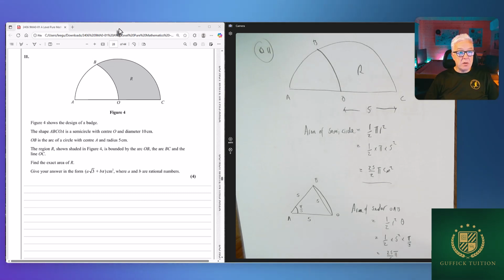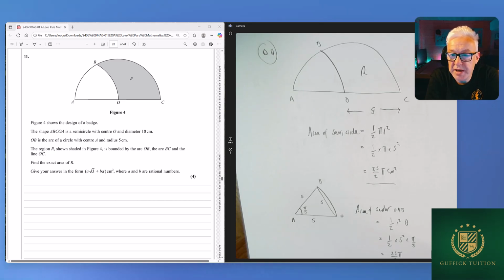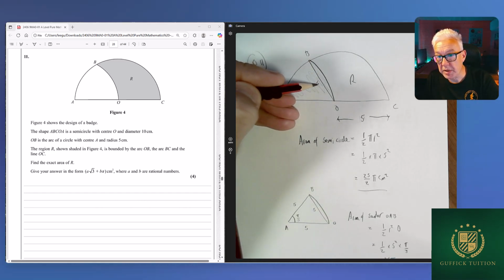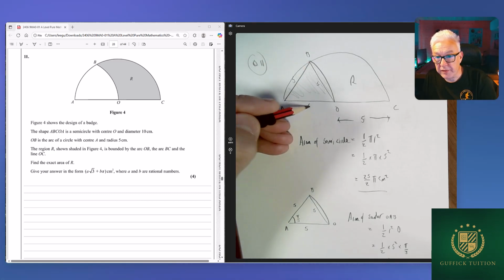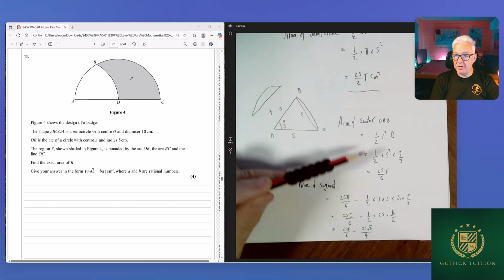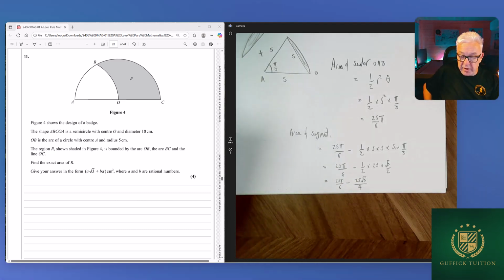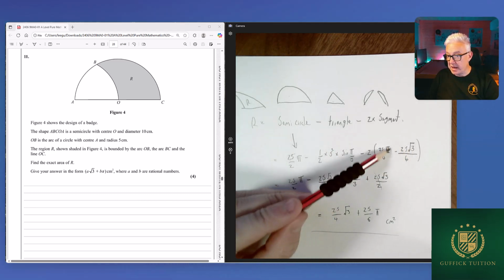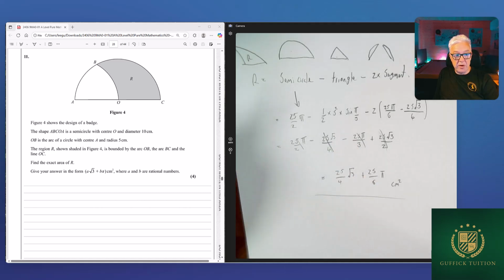Areas Radians (Q11 A2 P1 Edexcel 2024)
📞 𝗕𝗼𝗼𝗸 𝗮 𝗳𝗿𝗲𝗲 𝗰𝗼𝗻𝘀𝘂𝗹𝘁𝗮𝘁𝗶𝗼𝗻 In this video, Lee Guffick works through Question 11 from Edexcel A Level Maths Paper 1 (2024) — a beautifully structured geometry and radians problem involving sectors, segments, and semicircles.

Lee demonstrates how to combine area formulae, radian measure, and logical reasoning to find the exact area of a shaded region bounded by arcs and straight lines. This question brings together some of the most elegant techniques in A2 geometry — from recognising an equilateral triangle within a circle to correctly forming an answer in the required “A√3 + Bπ” format.

By the end of this lesson, you’ll understand exactly how to:
✅ Recognise equilateral geometry hidden within circular diagrams
✅ Convert between degrees and radians accurately
✅ Use the sector and segment area formulae correctly
✅ Subtract composite areas (semicircle – triangle – two segments)
✅ Express your final answer precisely in A√3 + Bπ form

⏱️ TIMESTAMPS:
00:00 – Introduction to Q11 (Edexcel A Level Paper 1, 2024)
00:22 – Interpreting the diagram and identifying known lengths
00:50 – Finding the area of the semicircle
01:15 – Recognising the equilateral triangle (OAB) and using radians (π/3)
02:00 – Calculating the area of a sector using
1
2
𝑟
2
𝜃
2
1

r
2
θ
02:40 – Finding the area of one segment (sector – triangle)
03:20 – Subtracting areas to find the shaded region
𝑅
R
04:15 – Simplifying to exact form
𝐴
3
𝐵
𝜋
A
3

+Bπ
05:40 – Final answer and examiner insight

✏️ TOPICS COVERED:

Radians and circular measure

Sector and segment area formulae

Composite area problems

Exact values and surd simplification

Recognising equilateral triangles in circle geometry

Expressing answers in
𝐴
3
𝐵
𝜋
A
3

+Bπ form

💯 EXAM TIPS:

Always convert angles to radians when working with area and arc length.

Look for symmetry or hidden equilateral triangles — they simplify everything.

The area of a segment = area of the sector – area of the triangle.

Keep answers exact — avoid decimals unless the question explicitly asks for them.

Radian geometry questions like this one appear almost every year on A2 Paper 1!

📚 ABOUT GUFFICK TUITION:
Lee Guffick is a former Head of Mathematics and A-Level Examiner who helps ambitious students achieve A/A grades* and win places at top universities including Oxford, Cambridge, and the Ivy League. His lessons and videos focus on exam strategy, reasoning clarity, and advanced problem-solving.